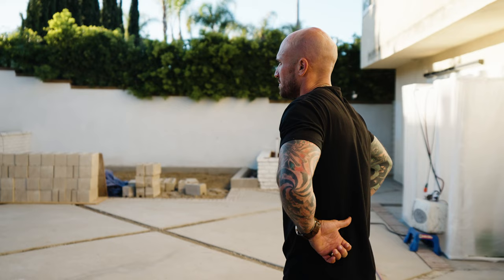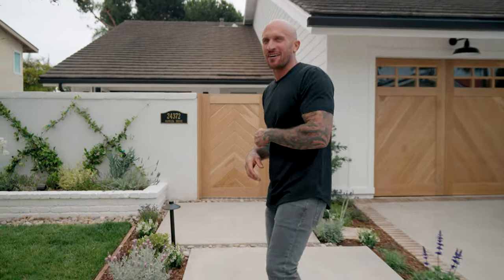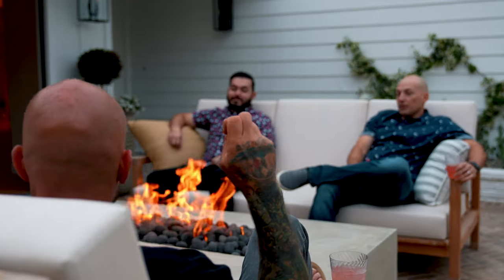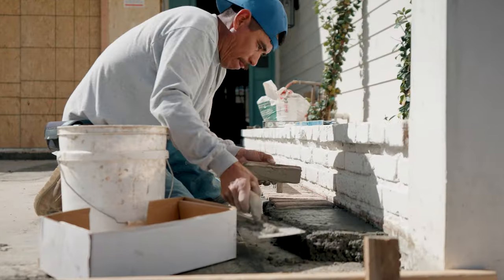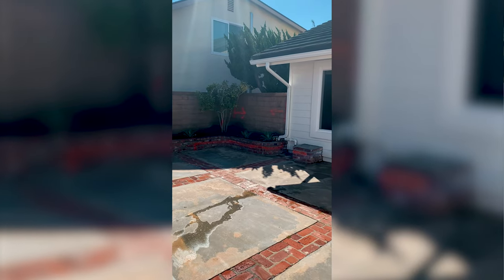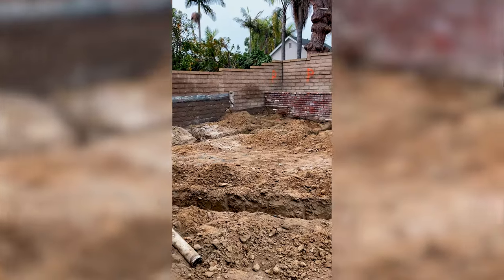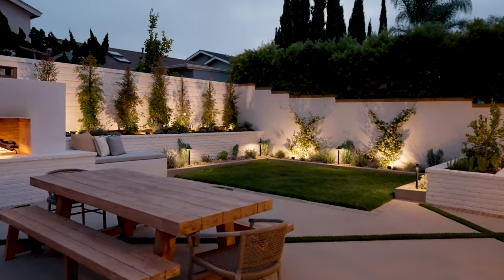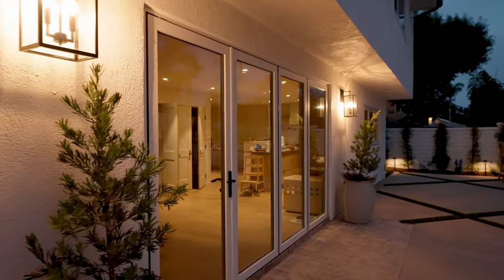Mike Pyle's Personal Home Renovation Project!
We just wrapped up my personal home renovation project in Orange County, California and I couldn't be happier with the outcome!

Shop my personal line of fire pits here!